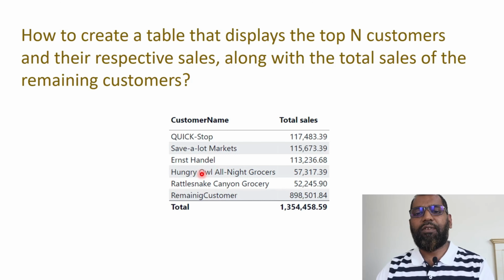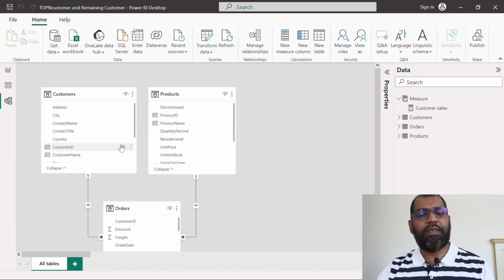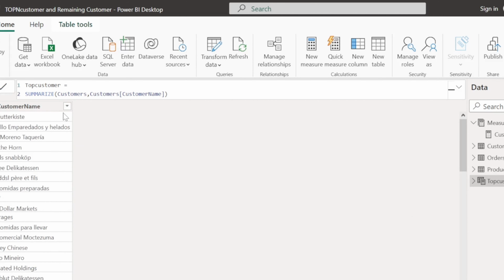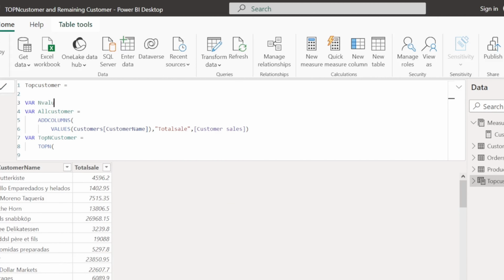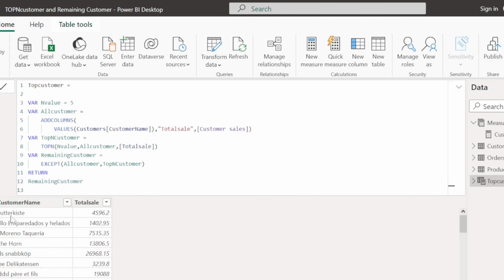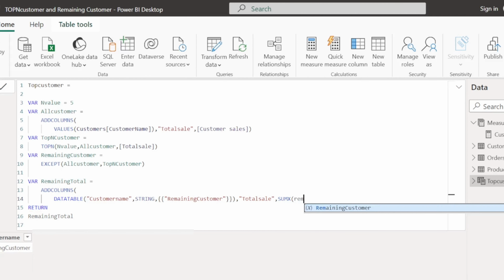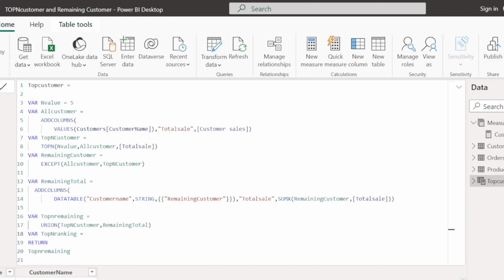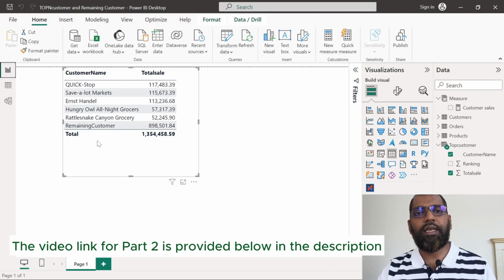Customer Segmentation in Power BI: Top Customers and Other customers PART-1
Unlocking the Power of Customer Segmentation with DAX 🎯
Three approaches to determine customer segmentation through DAX 📊:

Top Customer 🏆: The top customer refers to the most valuable and loyal customer for a business.
Other Customers 💼: Other customers refer to the rest of the customer base beyond the top customer(s).